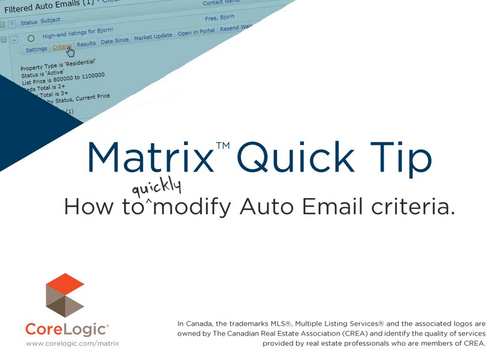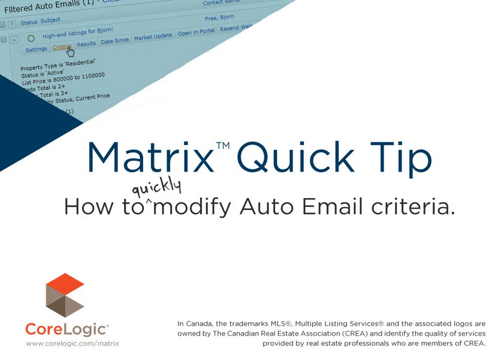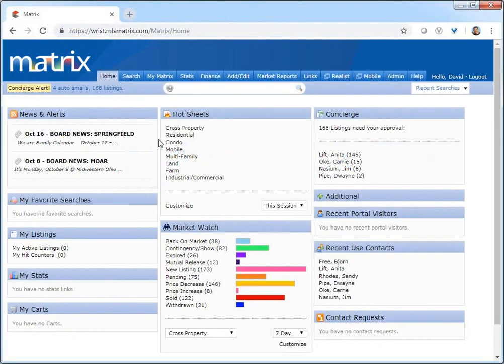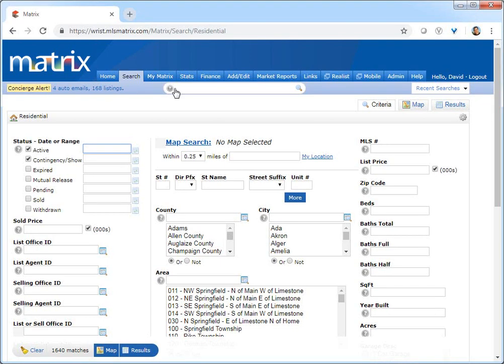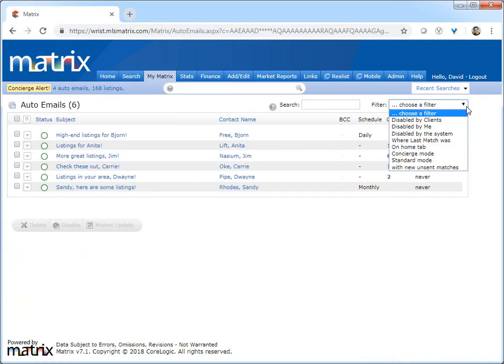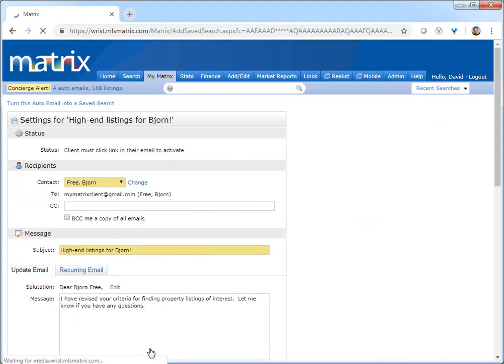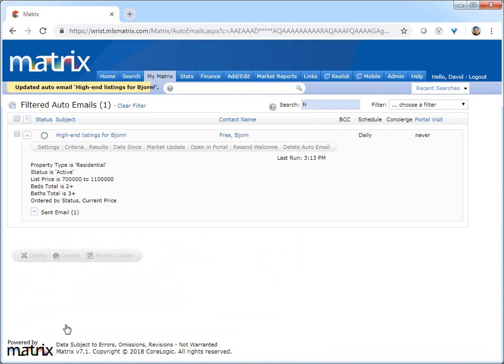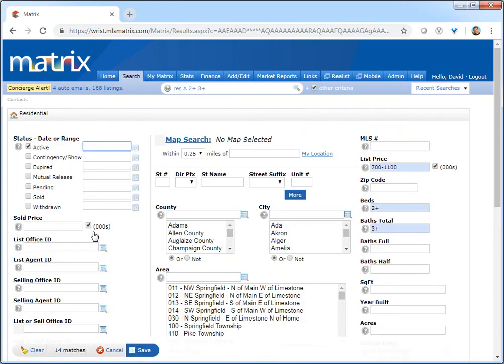Matrix Quick TIp - Modify Auto Email Criteria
How to modify Auto Email Criteria.